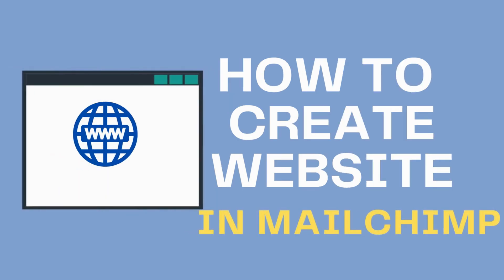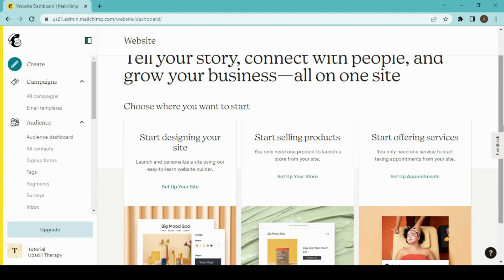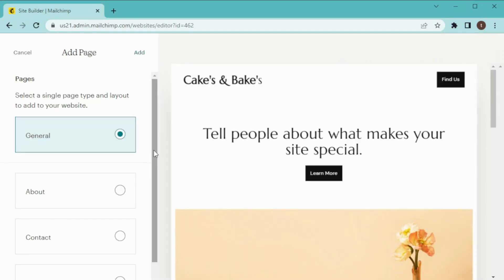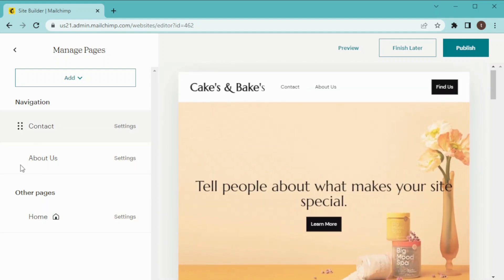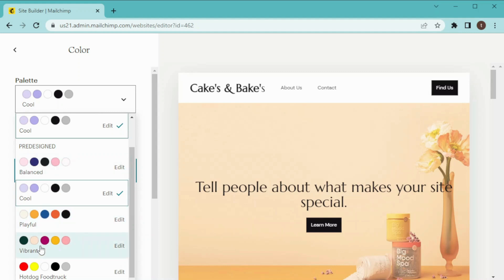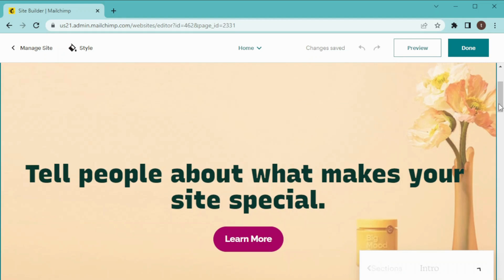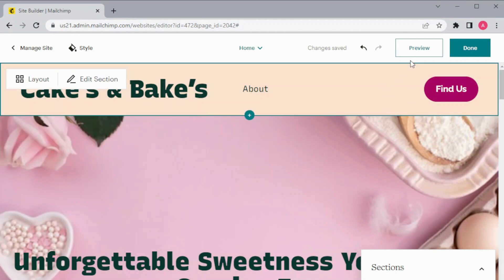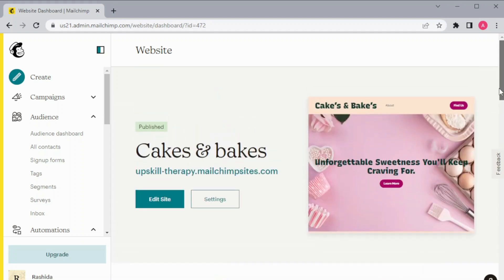How to Build a Website with Mailchimp - Mailchimp Website builder 2023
In this video, we will be walking you through the process of building a website using Mailchimp.

Mailchimp is a popular email marketing platform, and it also offers a simple website builder that allows you to create a website in minutes.

We will be covering everything from choosing a template, customizing your design, and adding functionality to your website. Whether you're a small business owner, blogger or just starting out, this video will give you all the information you need to get your website up and running with Mailchimp. Watch now and start building your website today!